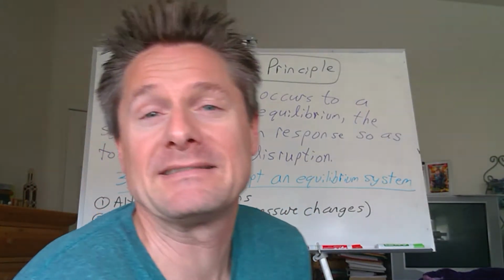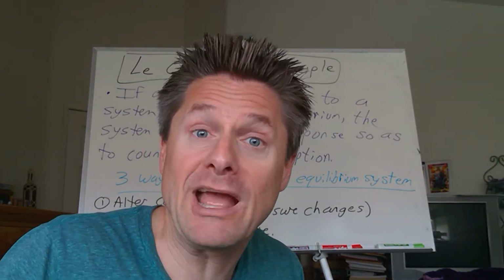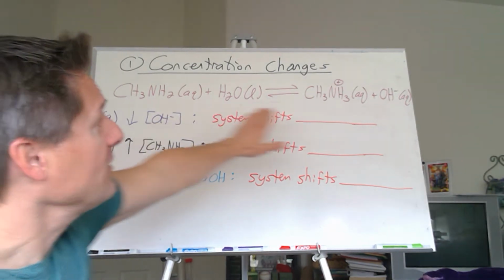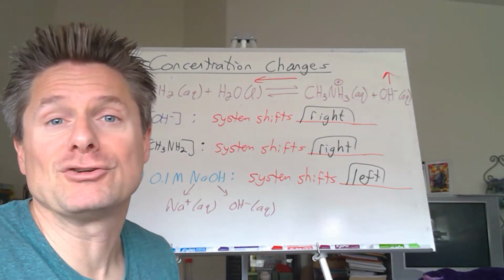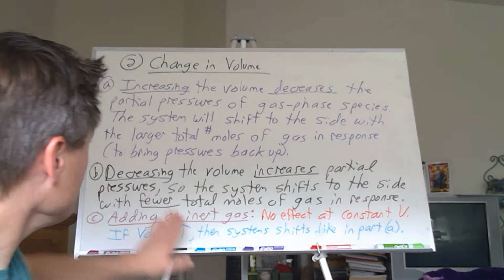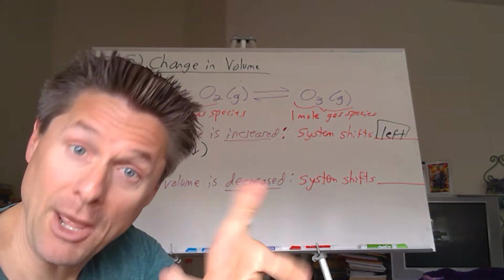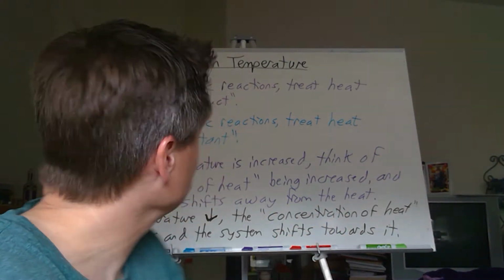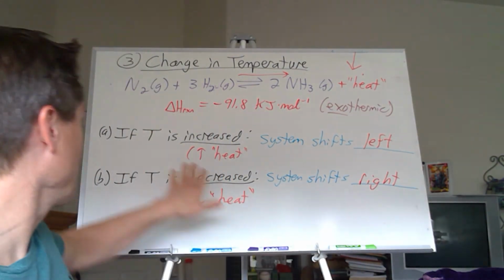Video 12 Le Chatelier's Principle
This video covers the use of Le Chatelier's Principle and how to use it to predict the effects of disturbances applied to systems in equilibrium.